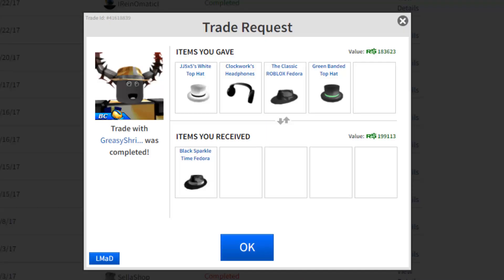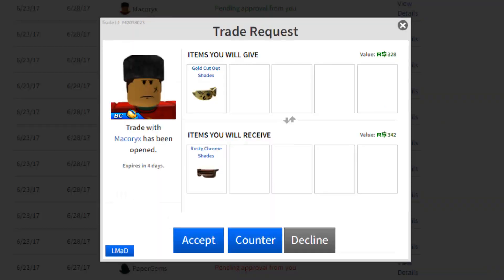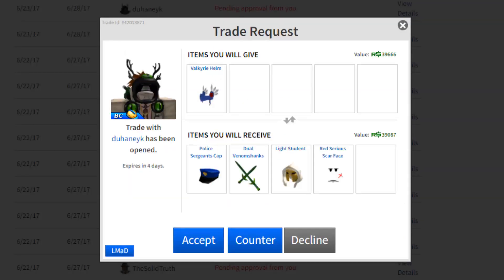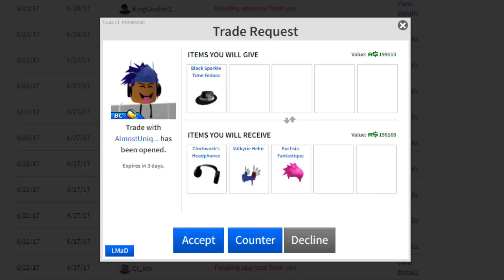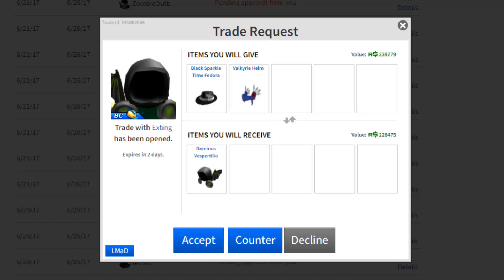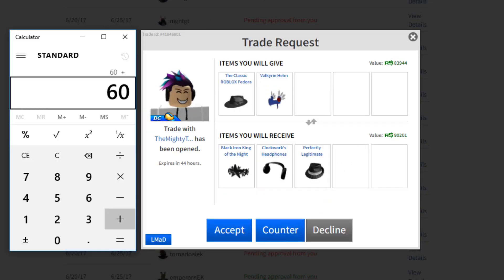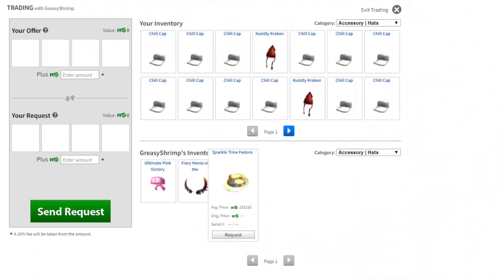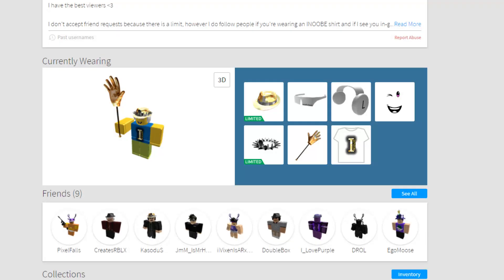ROBLOX Trading | SPARKLE TIME FEDORAS & OVER 100 TRADES!!!!!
Yo!  What's down everyone!  Today we got the Black Sparkle Time Fedora(BSTF), the Yellow Sparkle Time Fedora(YSTF/STF/$TF) and we also reviewed 100 inbound trades!  This is also a long 10 minute video which is what a lot of you wanted!  This is pretty much the ultimate trading video!  Make sure to leave a like for that ;)